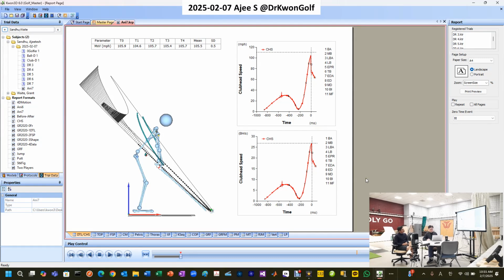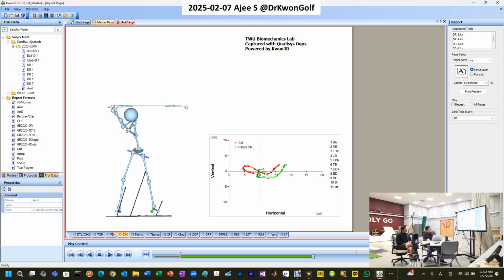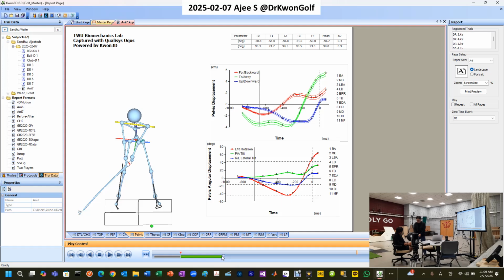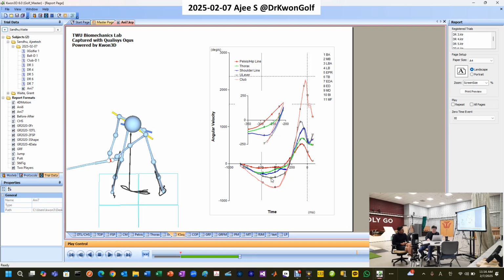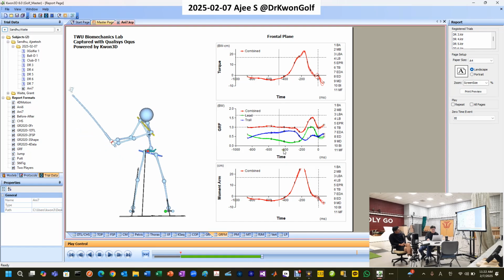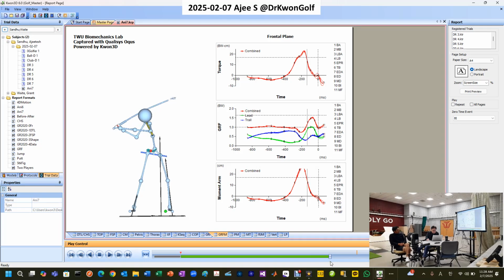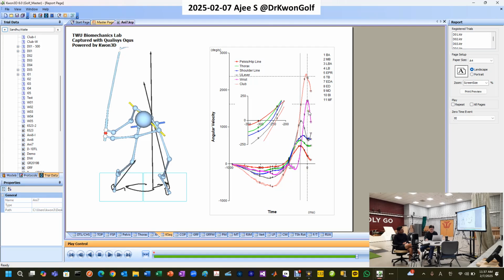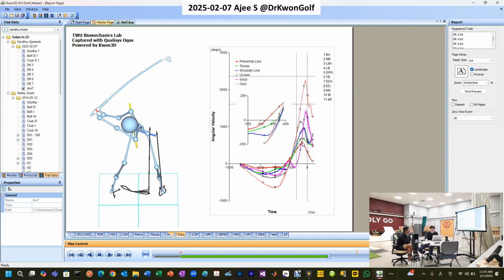2025-02-07 Ajee S FB